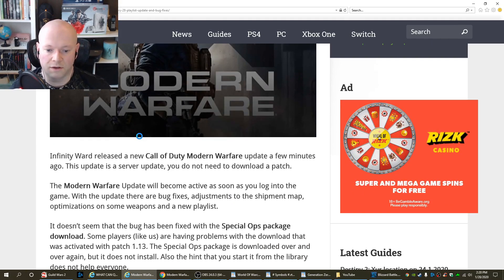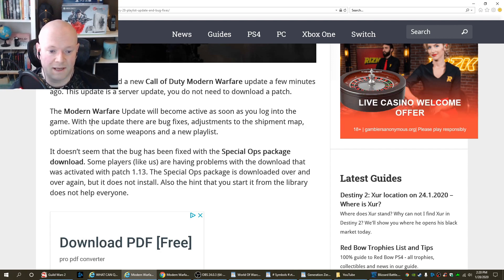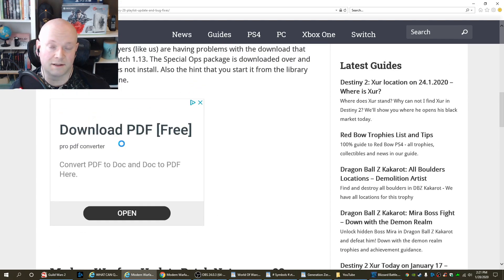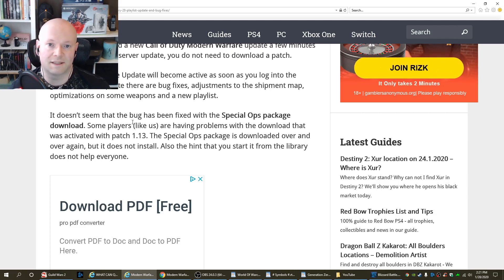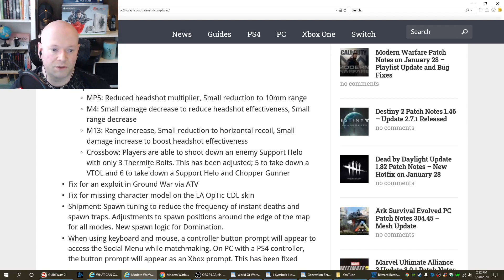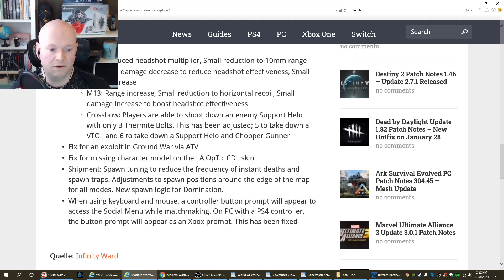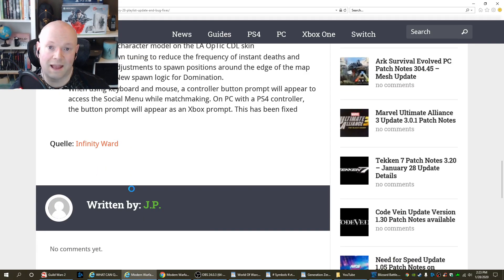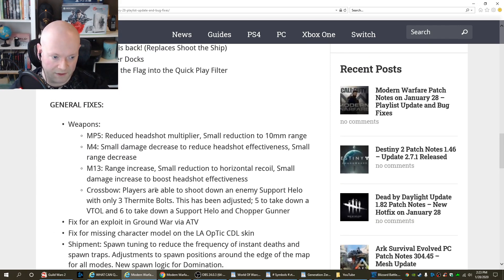Call Of Duty: Modern Warfare • Server Update & Bug Fixes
Call of Duty Modern Warfare Server Update is now live also bringing a few bug fixes, however the question begs...what else was broken this time? Here's the link as always.

Call of Duty: Modern Warfare is a first-person shooter video game that is being developed by Infinity Ward and published by Activision. It will serve as the sixteenth overall installment in the Call of Duty series as well as a "soft reboot" of the Modern Warfare sub-series.